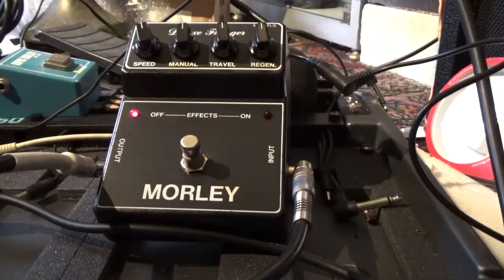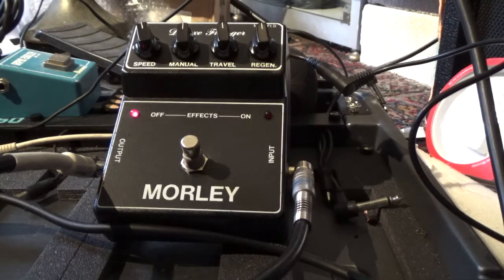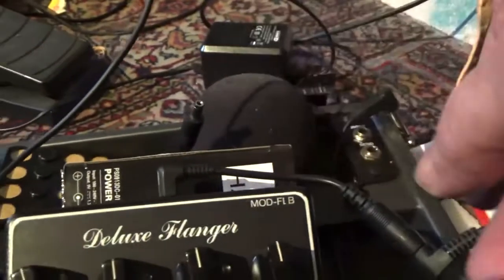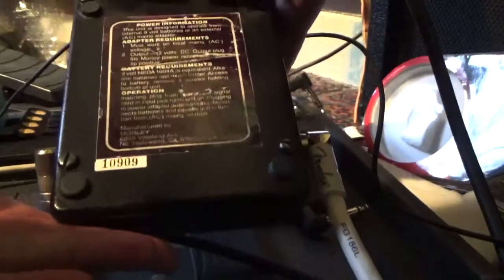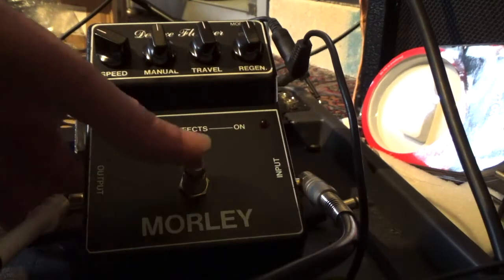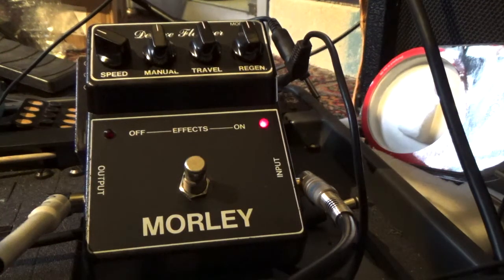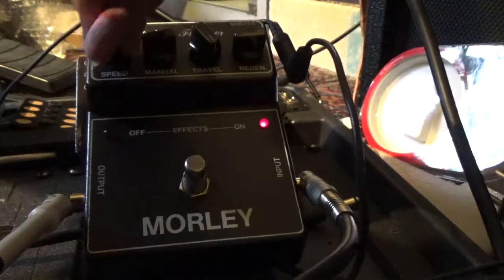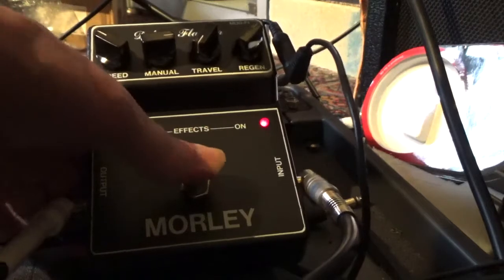Frank’s Morley Deluxe Flanger